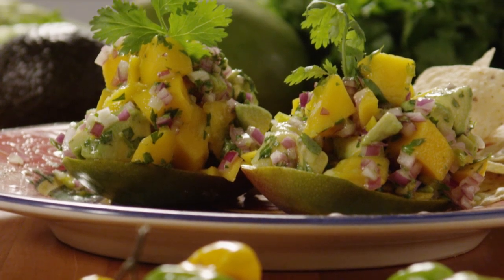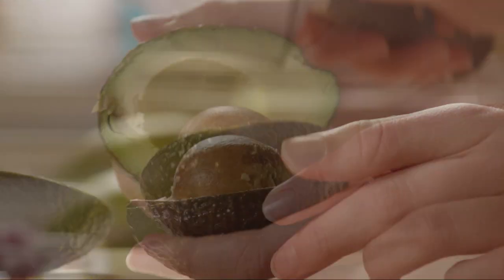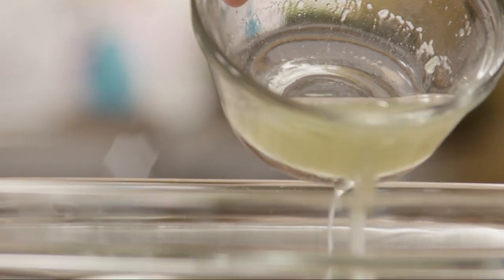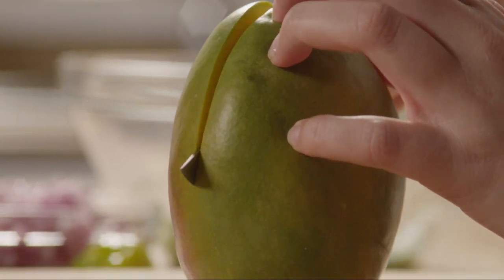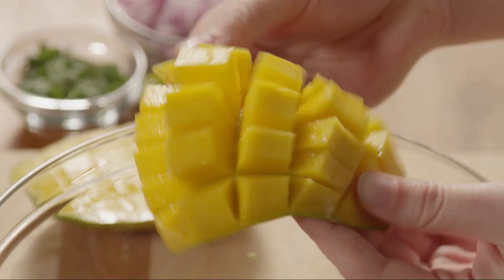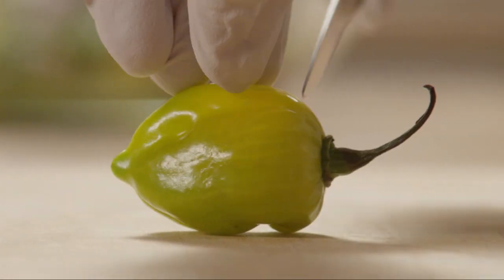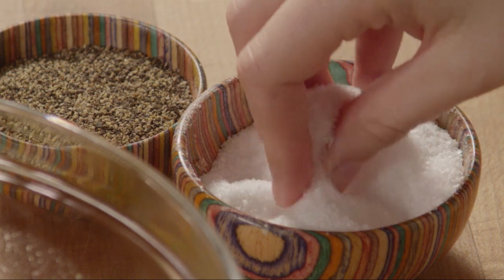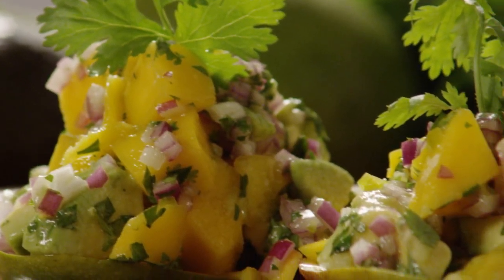How to Make Avocado Mango Salsa | Salsa Recipe | Allrecipes.com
Watch how to make a sweet-and-spicy avocado and mango salsa. Habanero peppers provide serious heat, while avocados, lime juice, and cilantro cool things off a bit. Substitute a less powerful chile pepper or even red bell peppers if you prefer. This salsa is simply amazing served with pork, chicken, or fish—or just go after it with tortilla chips! You won't be disappointed.